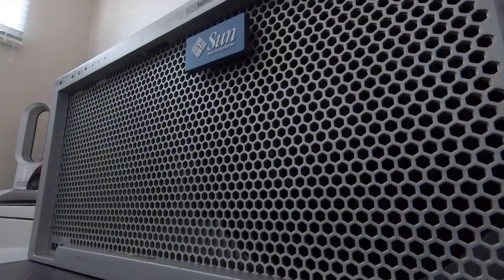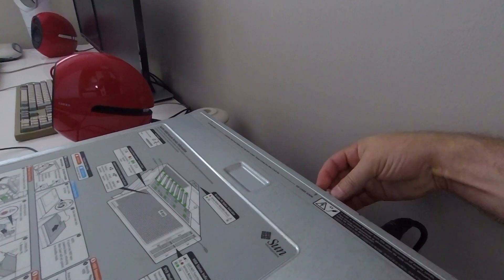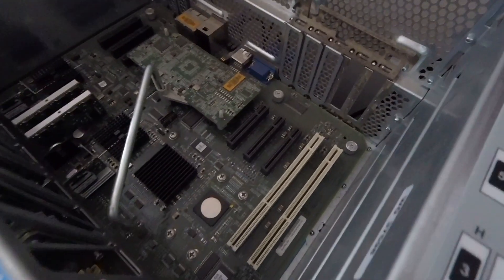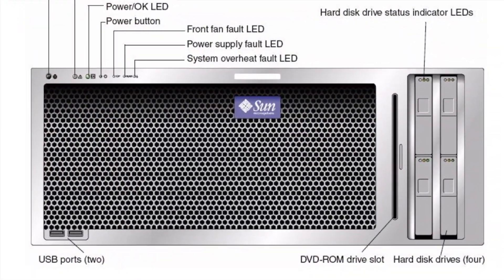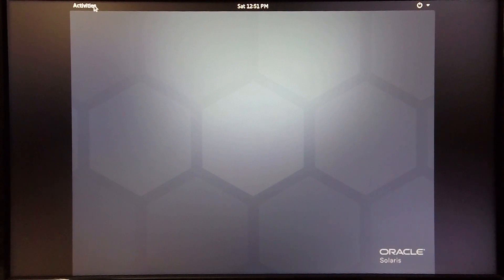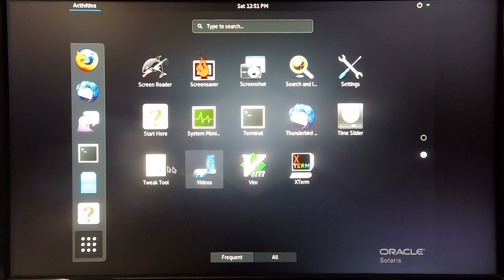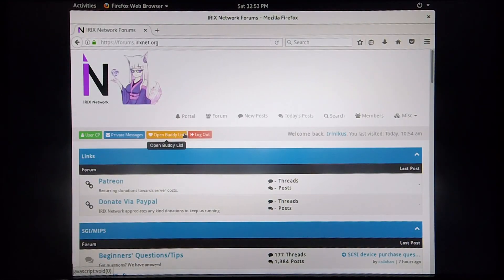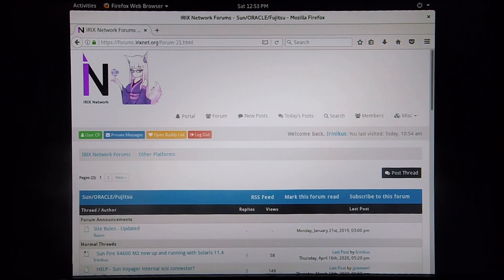A quick overview of a Sun Microsystems Sun Fire X4600 M2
This gives you a quick overview of a Sun Microsystems Sun Fire X4600 M2